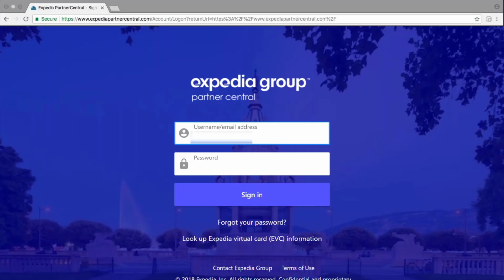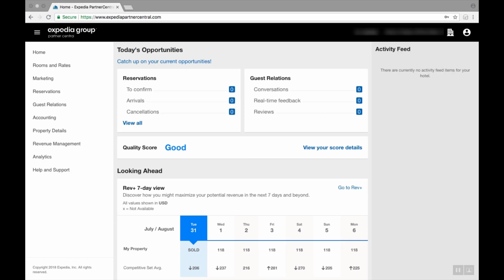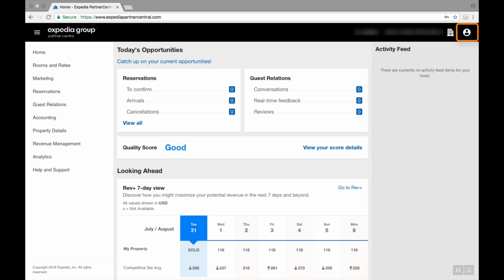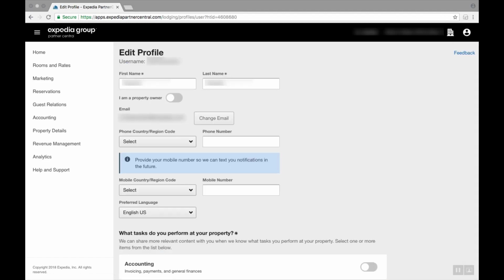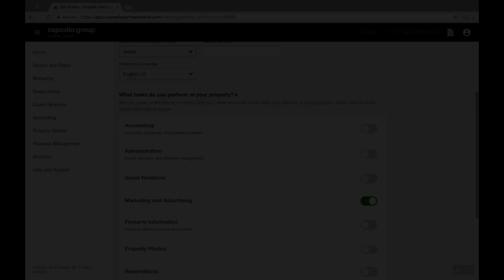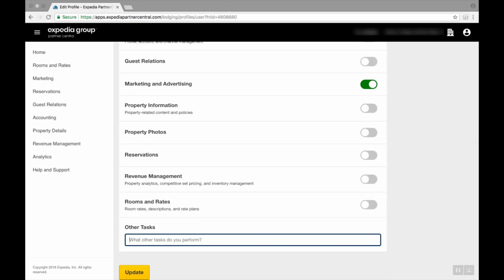Partner Central Login Tutorial For New Users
Learn how to sign-in to your Partner Central account and make changes to your profile. to do this.

Learn how to access Expedia Group Partner Central to manage your property dashboard. Follow these steps to log in quickly.

This guide is designed for property managers partnering with Expedia Group who need to get started with their account management tools. Whether you are new to the platform or just need a refresher on the basics, these instructions will ensure you can navigate to the login screen and authenticate your account without hassle.

After entering your username and password, you will immediately gain access to your partner dashboard. This interface provides a handy snapshot of your property performance and essential metrics. Mastering Expedia Group Partner Central is the first step toward effective property management and maintaining accurate listing information.